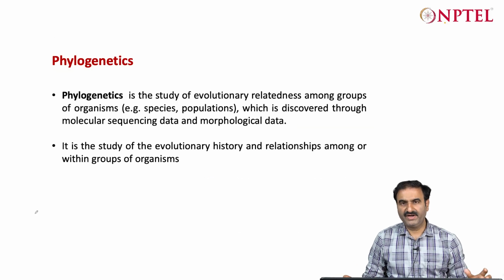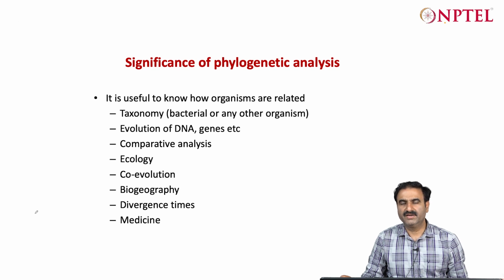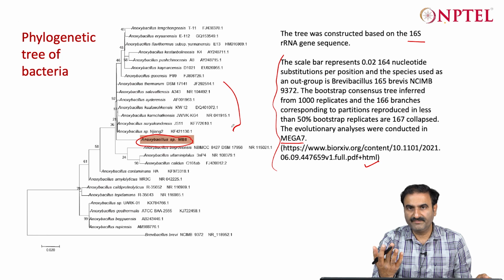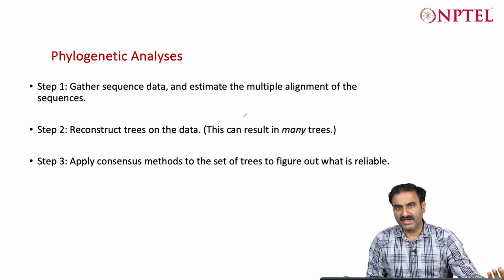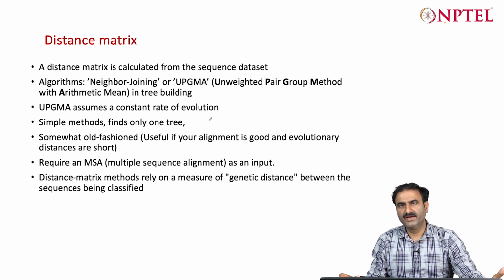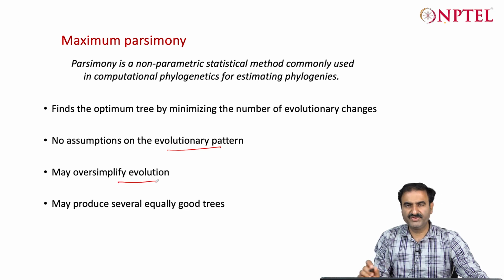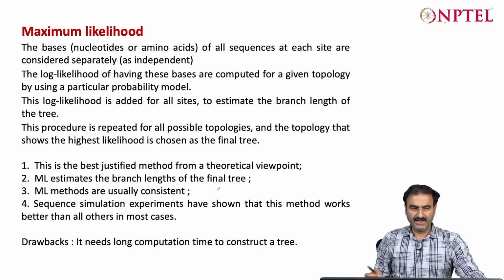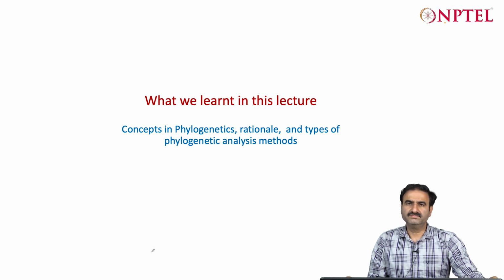Phylogenetic Analysis of Bacterial Genomes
Concepts in Phylogenetics, rationale, and types of phylogenetic analysis methods